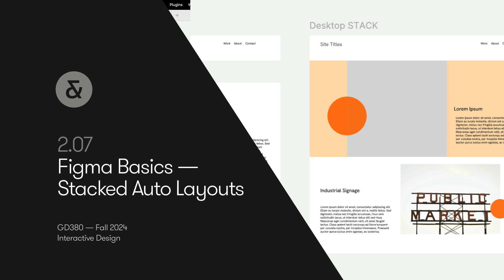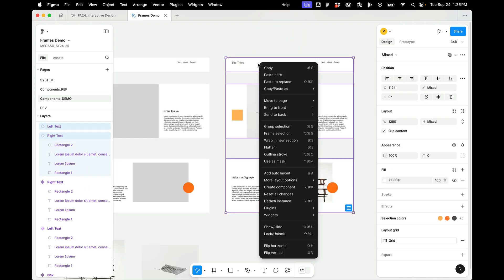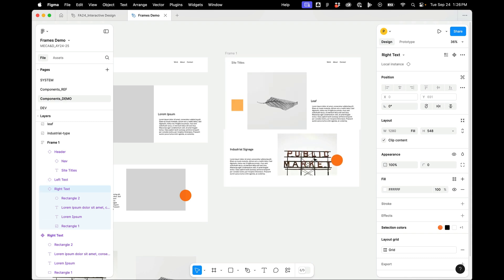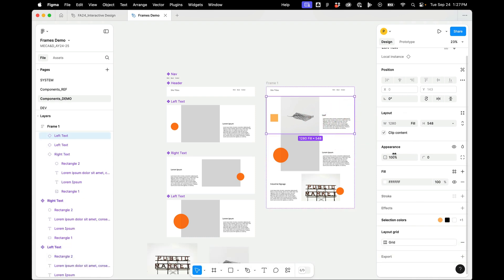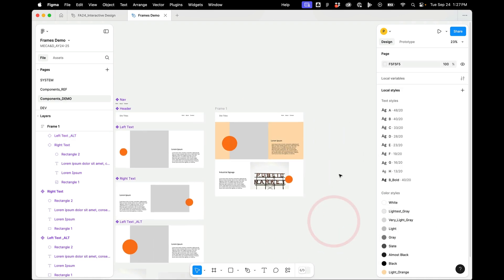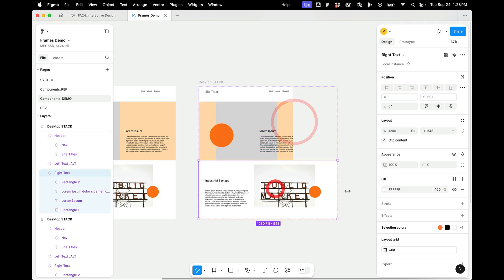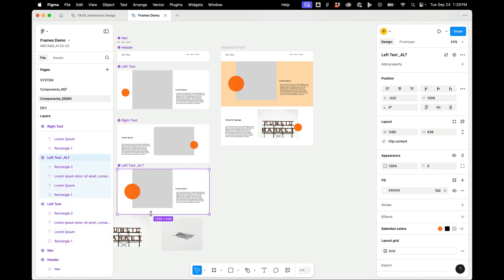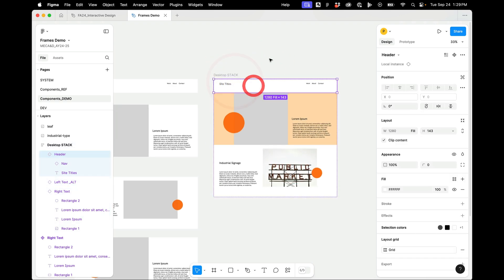2.07 Figma Basics —Stacked Auto Layouts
This video explains the basics of creating a stacked autolayout of components in Figma. It is part of a series of videos explaining the fundamentals of Figma.

00:00 - Introduction
00:10 - Creating Auto Stacked Layouts
01:02 - Reordering components
02:16 - Multiple width stacks of the same compnents